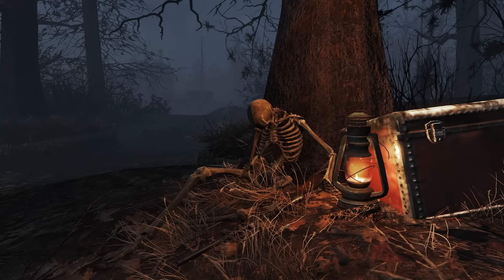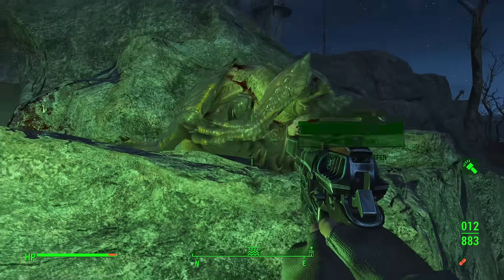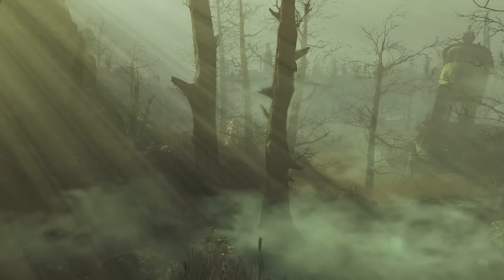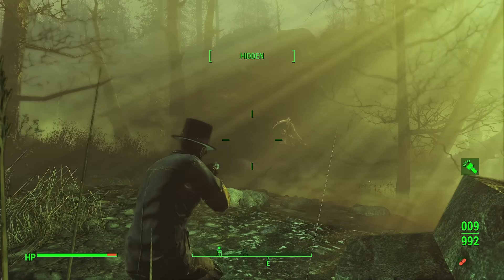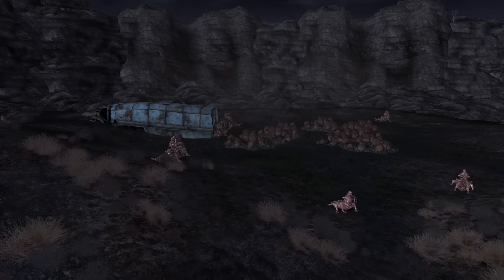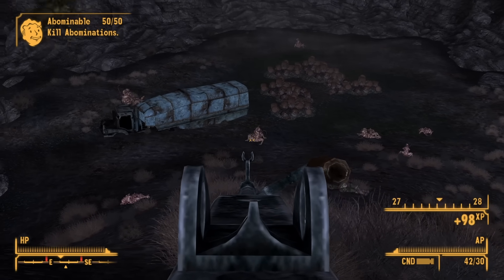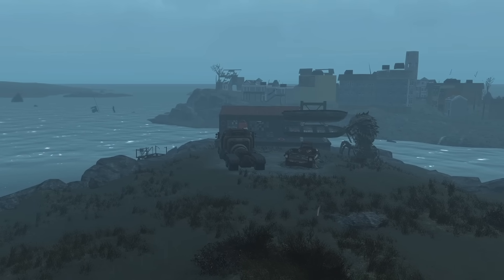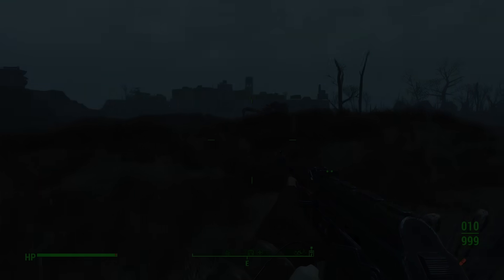5 of Fallout's Most Haunting Creatures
We've spoken about Fallout's haunting cryptids in the past, but what about the creatures that are not cryptids? What about creatures that many players encounter on the regular? Today, we'll be going over 5 of Fallout's most haunting and terrifying creatures from the entire franchise. These are the beasts and mutants that would certainly make any wastelander have the worst day of their life. Let's get into it.

Cheers!